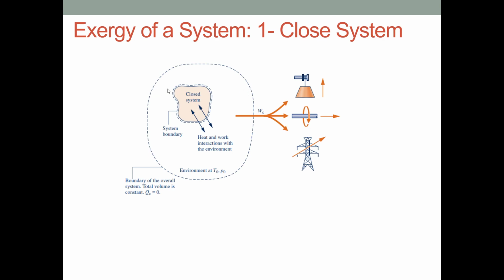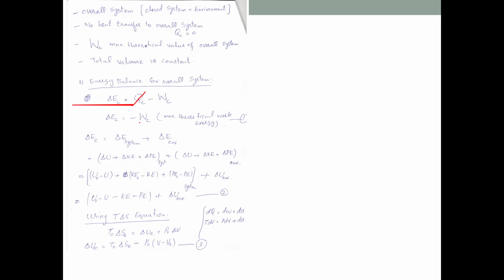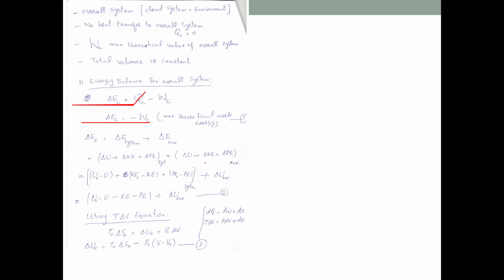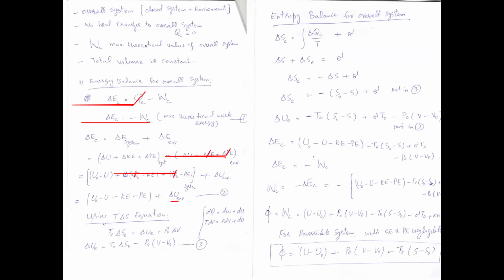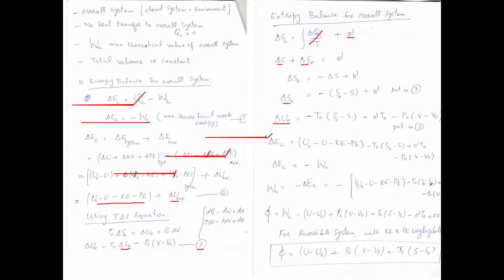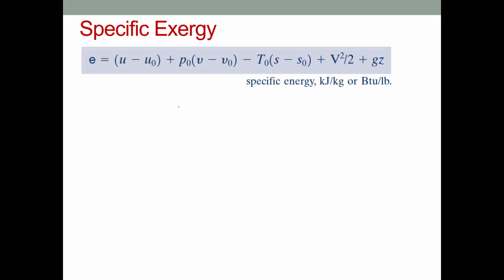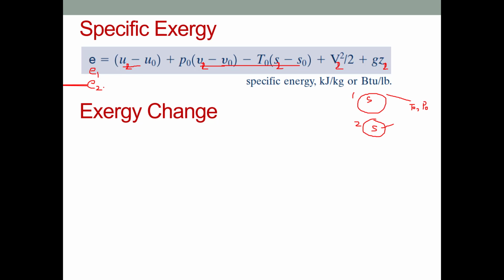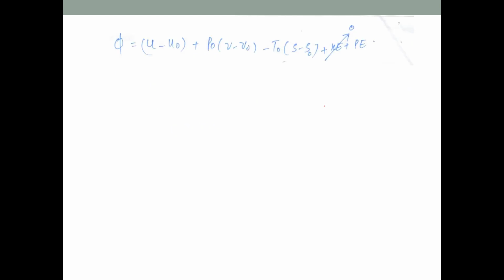Lecture 3 Exergy of a closed system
Exergy of a closed system, derivation of exergy